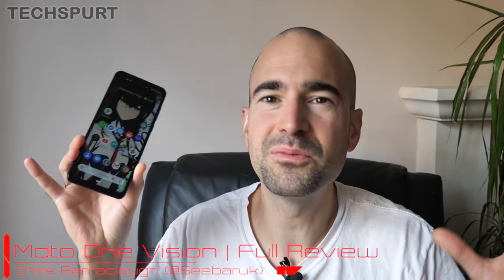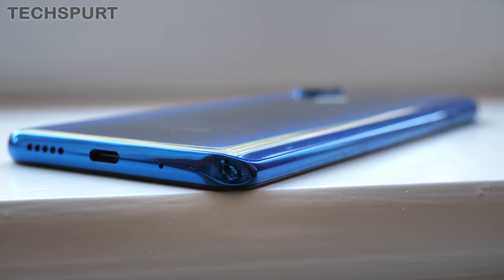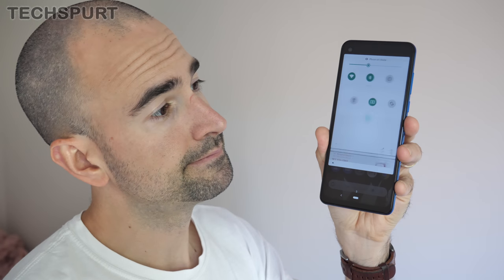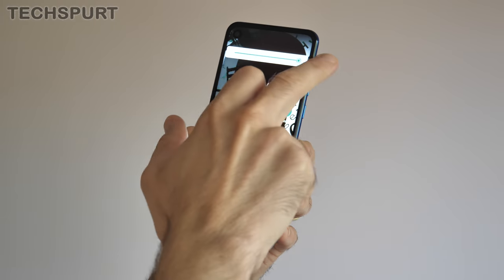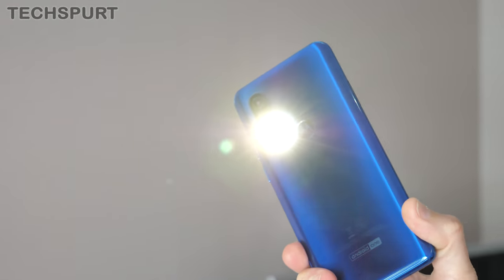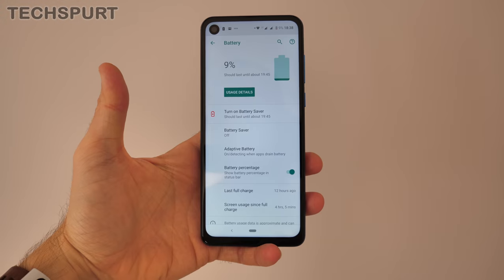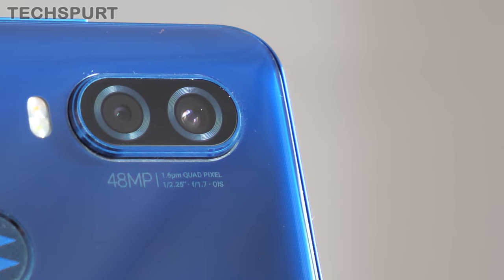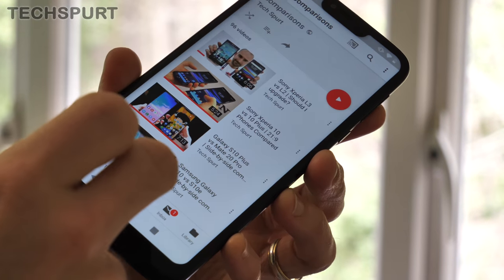Moto One Vision Review | Essential Android One?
Review of Motorola's Moto One Vision smartphone, its latest 2019 Android One device boasting a 21:9 display like Sony's Xperia 10. With an upgraded 48MP primary camera, slender design and stock Android experience, is the Moto One Vision a strong alternative to the G7 Plus and other rivals like Samsung's Galaxy A50? I've been testing it as my personal handset for a week now (check out my full unboxing) and here's my in-depth thoughts.

Motorola is still a serious player around the mid-range to budget end of the mobile market and this new phone boasts a comfortable grip, clean UI and strong performance thanks to the Exynos processor. However, despite being called the One Vision, this Moto's camera chops aren't too strong. The autofocus has issues and I prefer the features and end results from competitors. Likewise, I prefer the super-long battery life of the Moto G7 Power compared with this 3500mAh mobile.

So are you tempted by the Vision, which costs £269 here in the UK - it's better than the Moto One in some respects, and a step back in others.